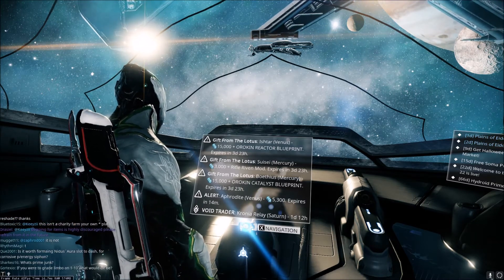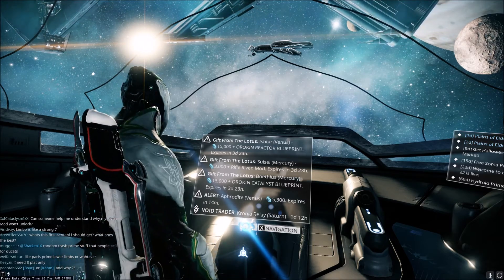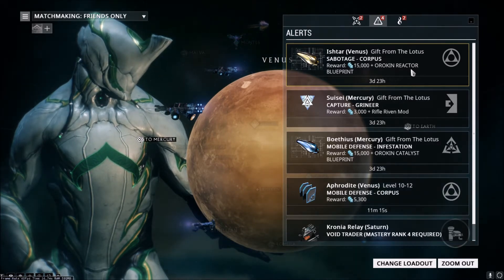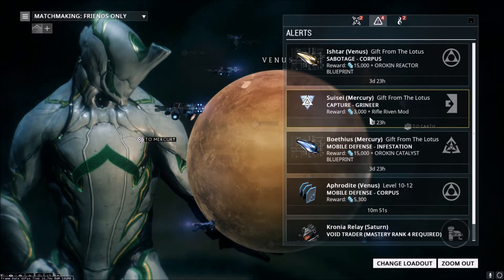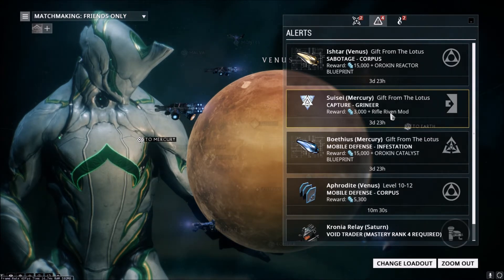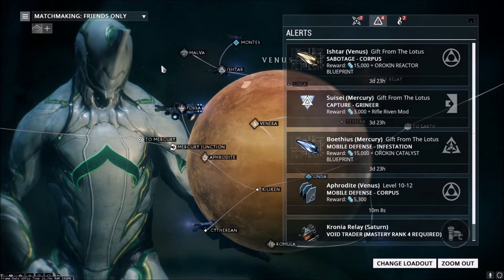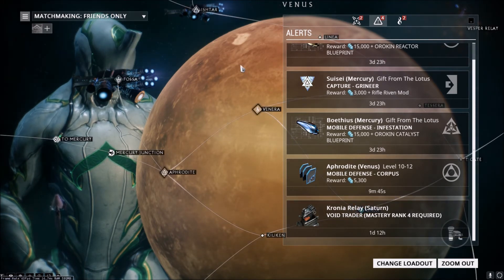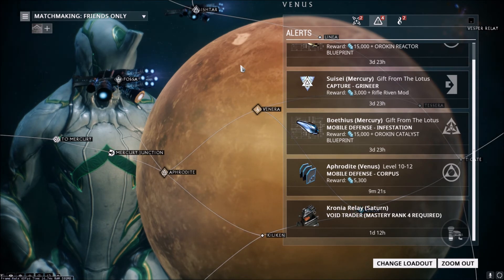Warframe - Gift of the Lotus 11/4/2017 - RIFLE RIVEN MOD!! Orokin Catalyst AND Reactor!!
Just a quick sort of "public service" announcement for any of my subs who play Warframe. You may or may not be aware of this, but after every Dev Stream that DE does, they have an event called "Gift of the Lotus" where they put an easy alert mission up for 12-24 hours that allows all players to pick up an easy Orokin Catalyst or Reactor blueprint.

Today was the 100th Dev Stream for Warframe, so to celebrate, they have put up not 1, but 3 Gift of the Lotus missions and they are all relatively easy on Mercuy and Venus. You can even earn a Riven mod from one of them, one of the most powerful mods in the game. This is a great chance, especially if you are a free to play account, to pick up some super useful items!!